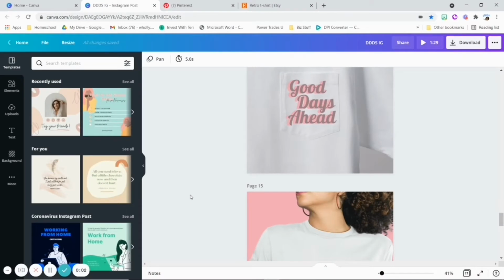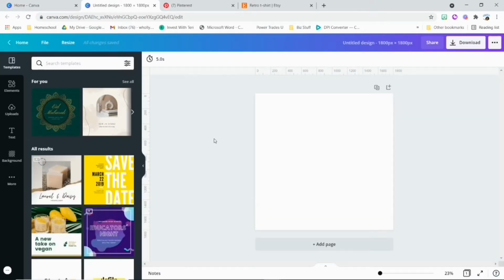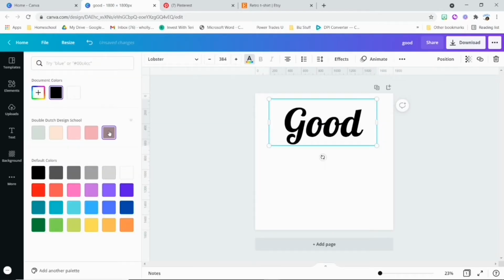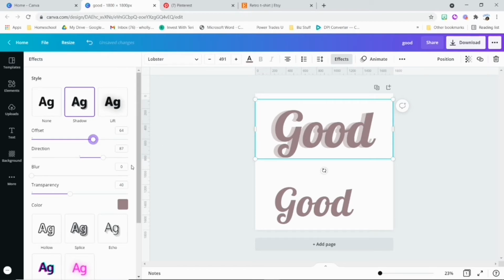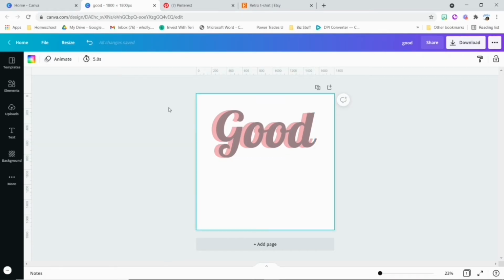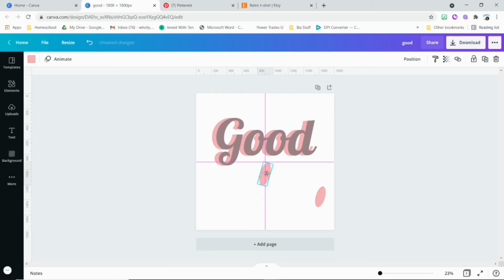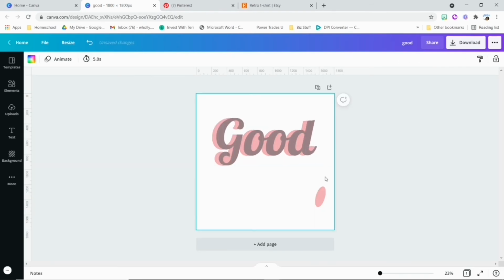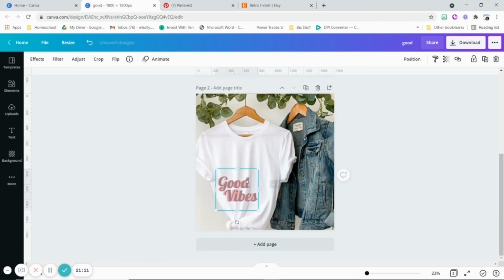How to Create Thick Drop Shadow on Retro Font Using CANVA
Watch this tutorial to see how you can create winning t-shirt designs on Canva.

Font used:
Lobster